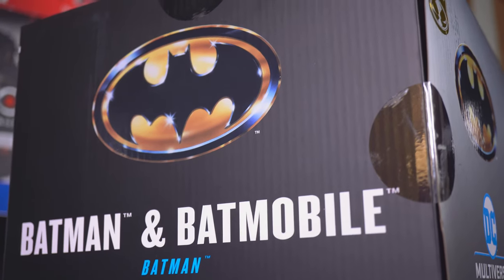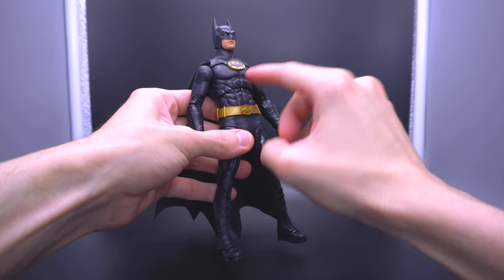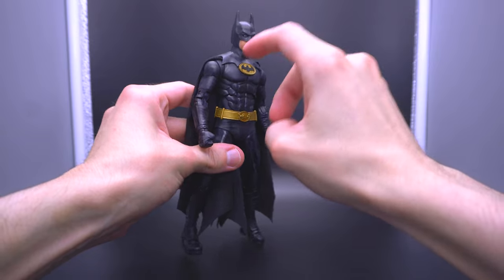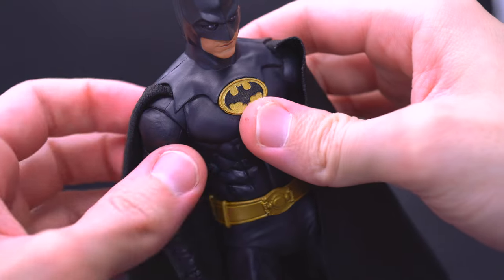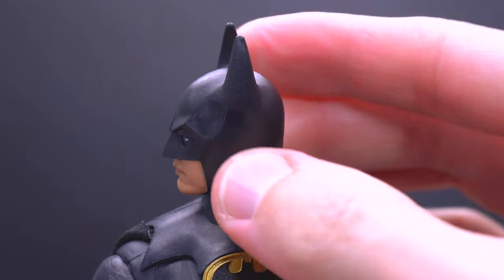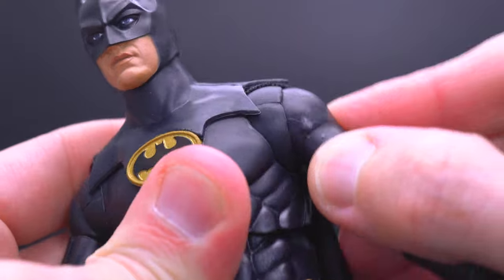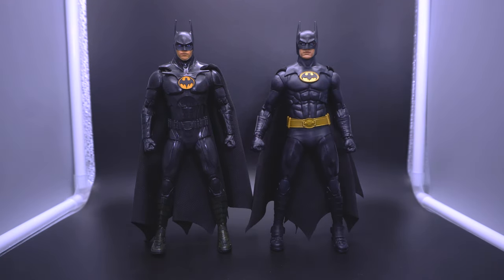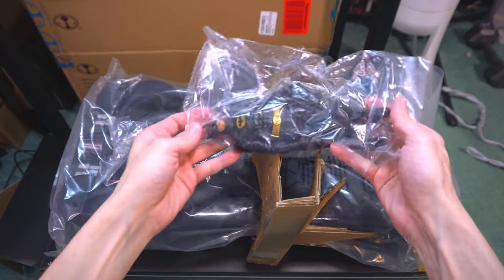Comparing the '89 Gold Label 2-Pack Batman and Batmobile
Batman Day is upon us and I couldn't think of a better video to post than my in-depth comparison between the Flash Movie Batman and Batmobile and the controversially stocked Amazon Gold Label 1989 version.

I partnered with Ekster to give you an exclusive discount on your next favorite wallet.

Equipment I Use:
Elgato Capture Card
HyperX Cloud II Headset